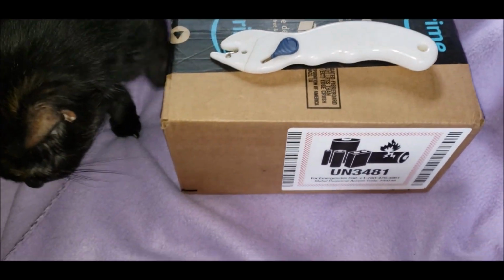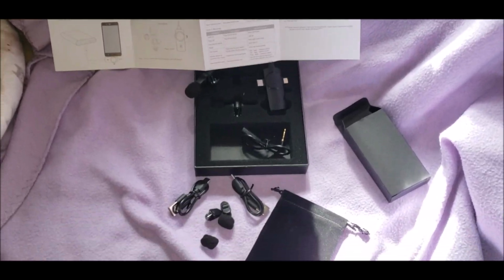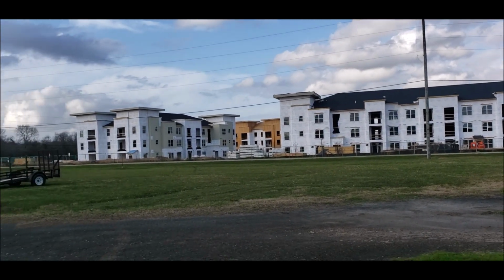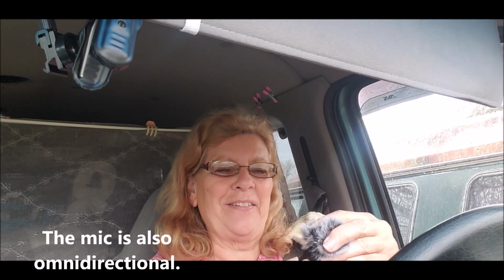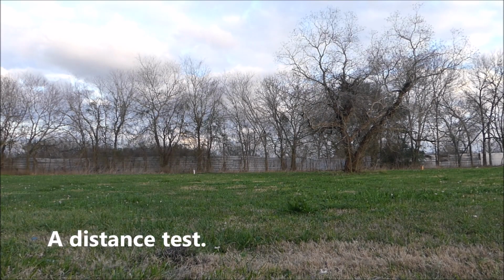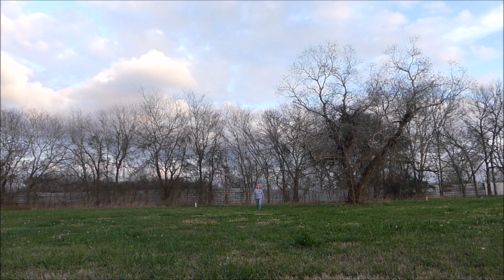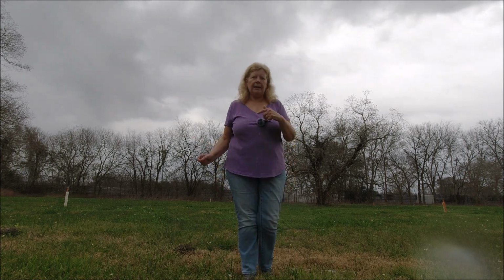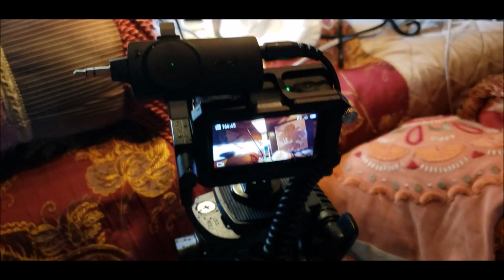Aiklea Wireless Mic Sound and Distance Tests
I bought this Aiklea wireless mic system to use on my cell phone for driving and walking outdoors in windy areas. However, it also has great noise cancelling. These little microphones are omnidirectional, but the noise cancelling really did filter out the construction, wind and train sounds. I did find some wind muffs to put over them, which helped even more. Pair these up and you have a great little wireless mic system! I even tried them with cameras to test them out. The mics also have a 65 foot distance range!

?sub_confirmation=1